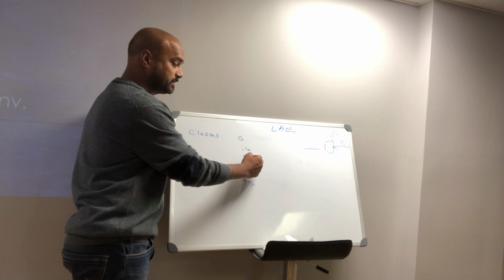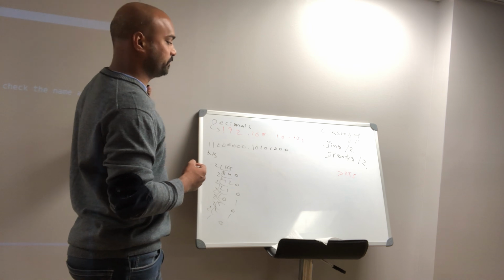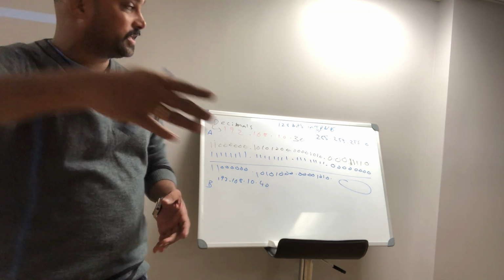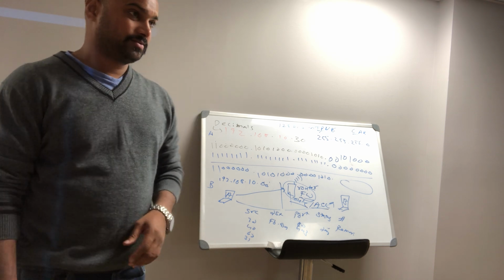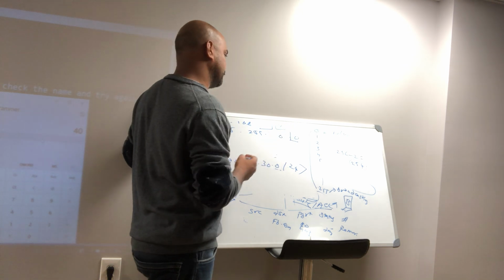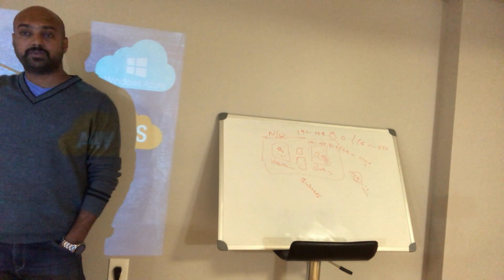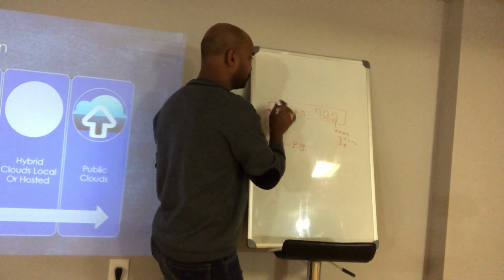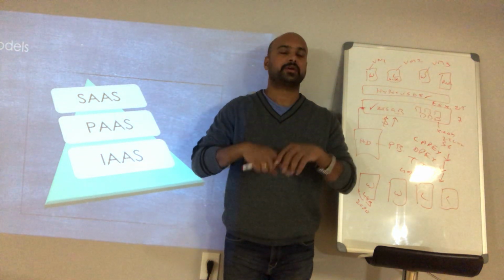Ip addresses, networks and cloud computing